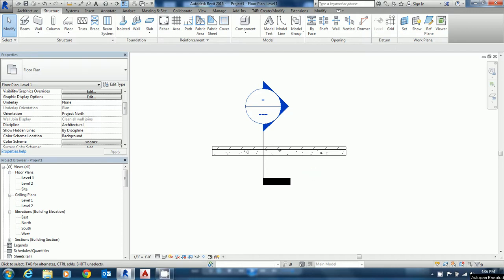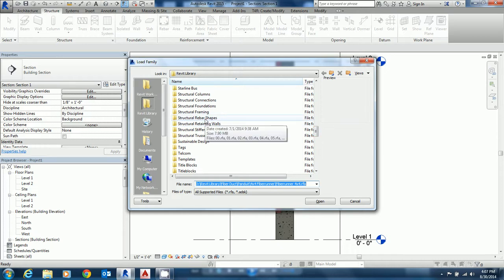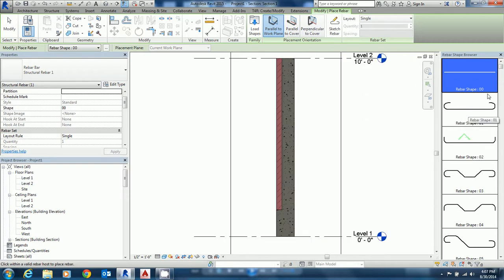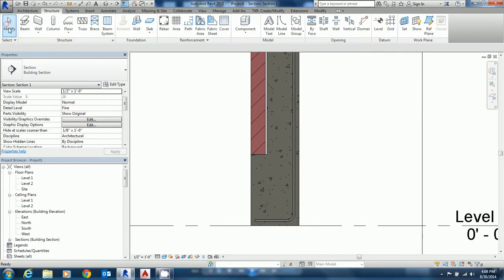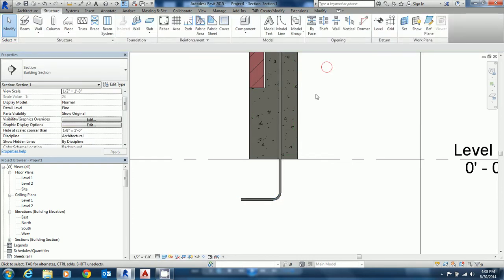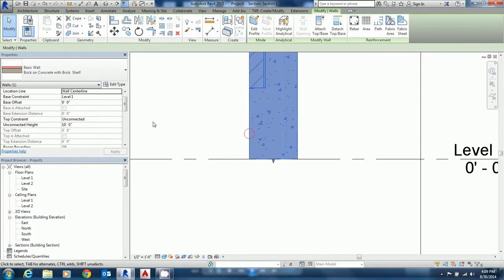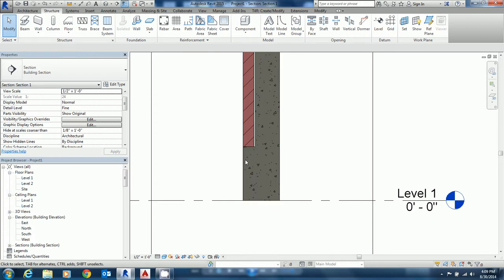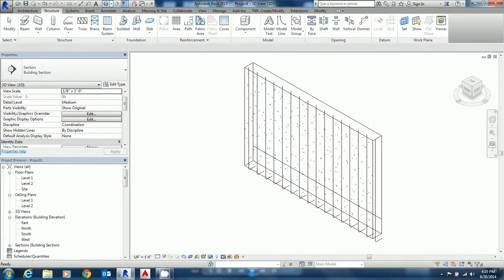Rebar in Compound Wall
Revit 2016/2017